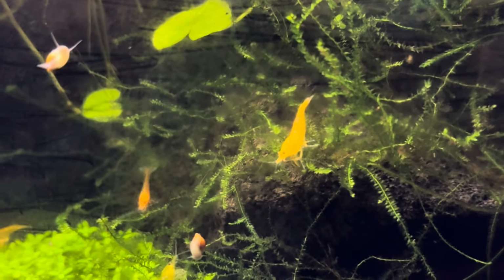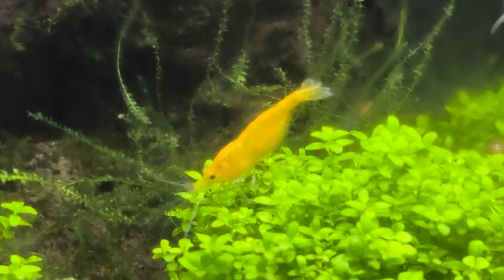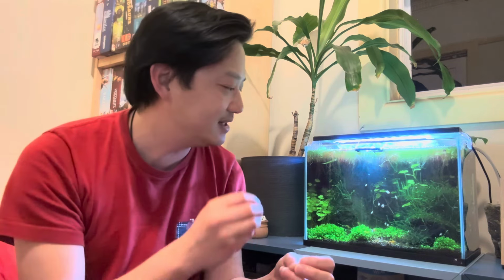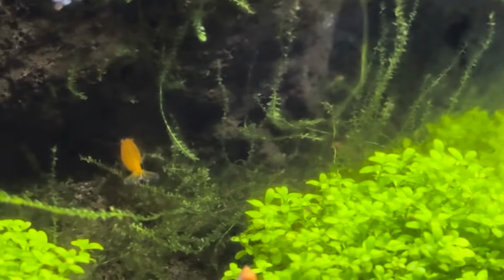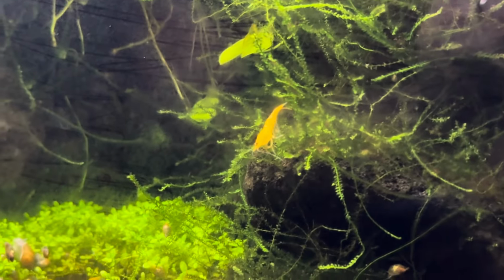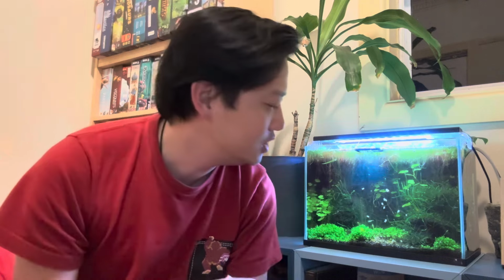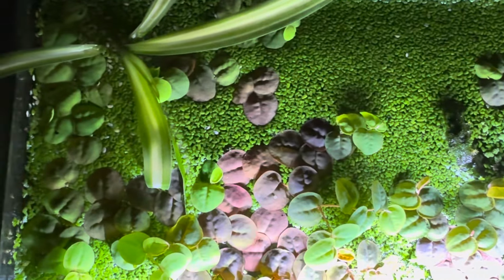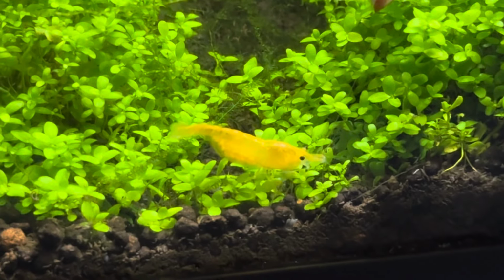My SHRIMP Tank Regrets 😫😭🦐🌿